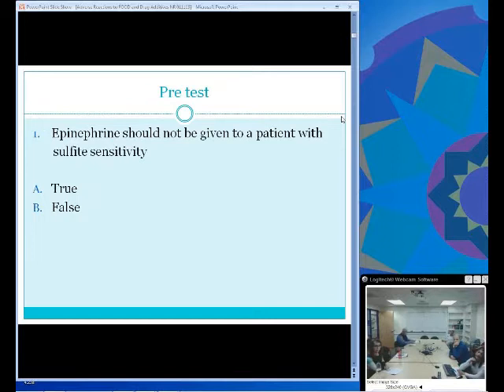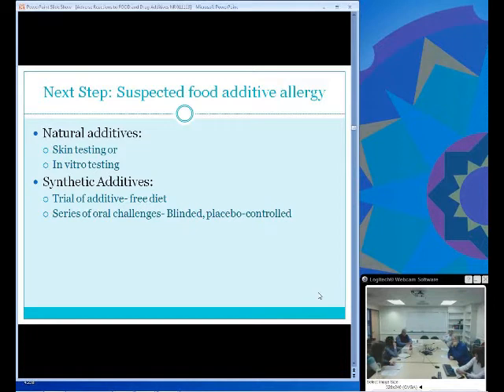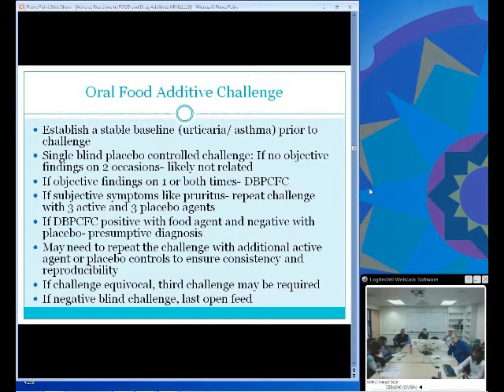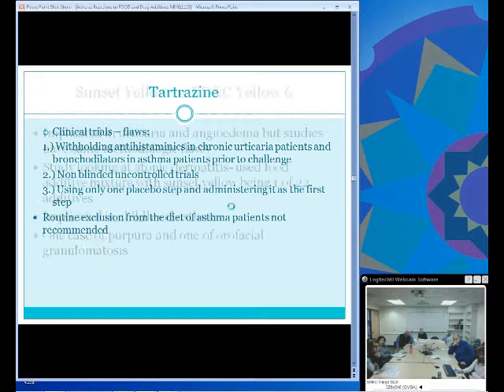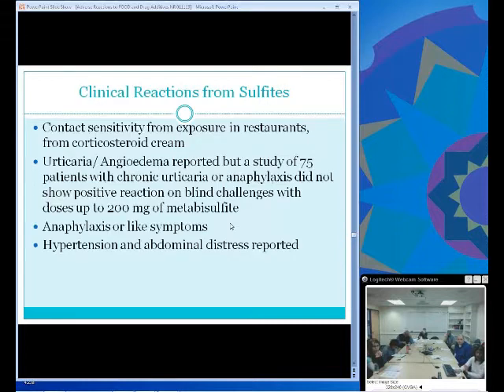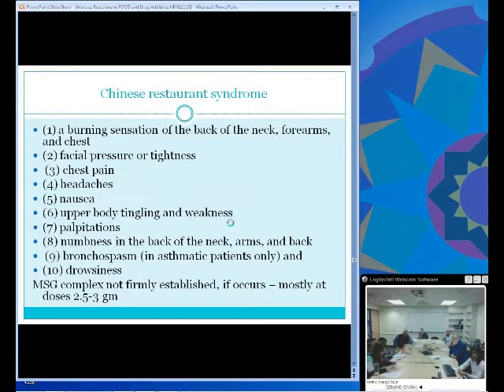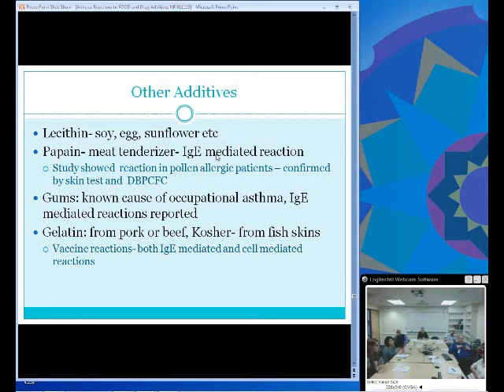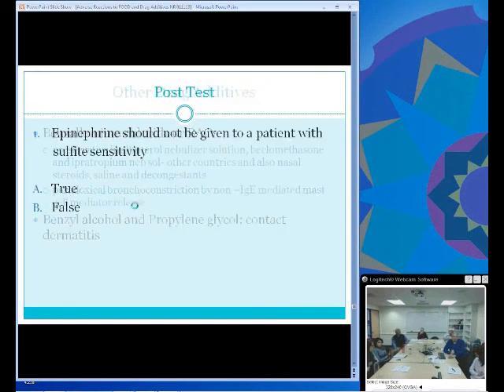Adverse Reactions to Food and Drug Additives (Raje)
Dr. Nakita Raje reviews the types of adverse reactions that can occur from food and drug additives. Held on January 11, 2013